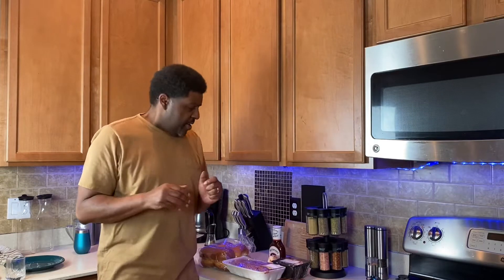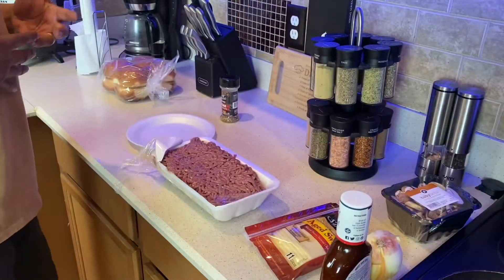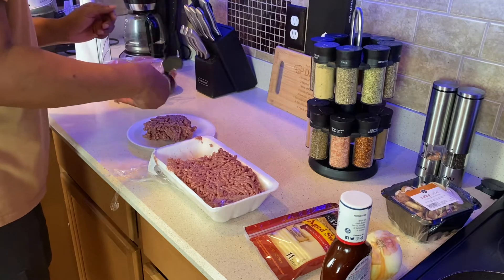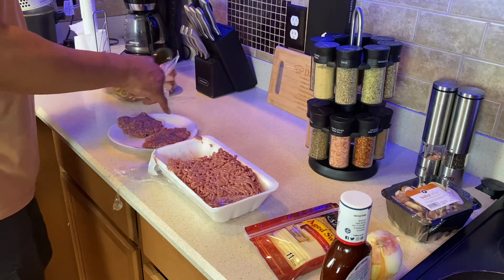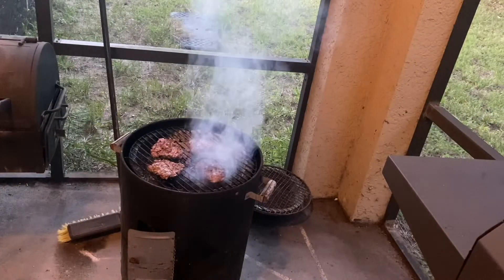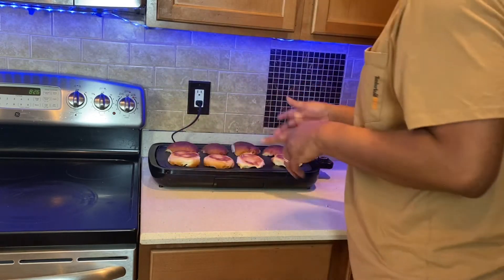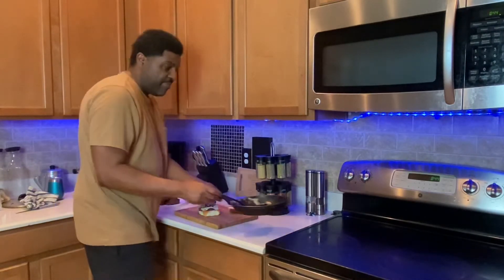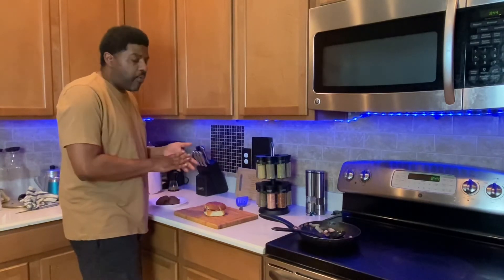GRILLED MUSHROOM SWISS BURGERS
Hey Cooks!  Today we made mushroom Swiss burgers on the grill. They are simply and delicious.
How would you make yours???